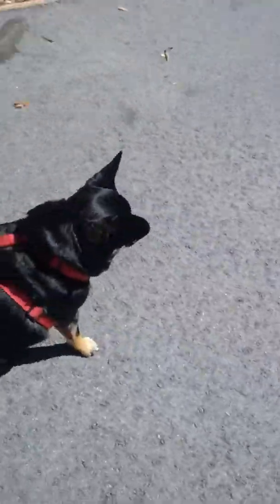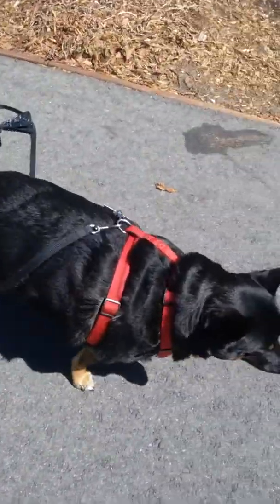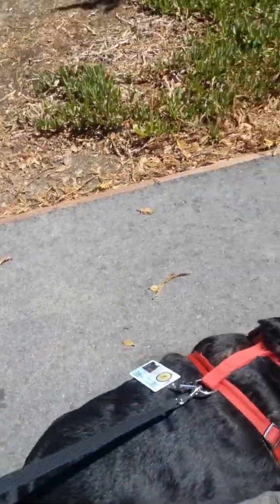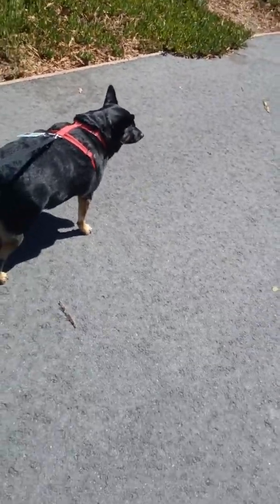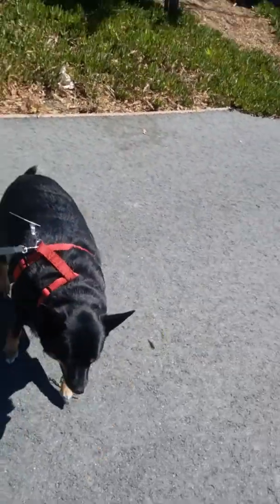A day n my life. How to get your dog to lose weight 😀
In this video I talk about how to get hour dog to lose weight. I also talk about how Elmo got over weight.
Walking around a park
Playing with dogs
Playing at home
Taking your dog running
Feeding them twice a day